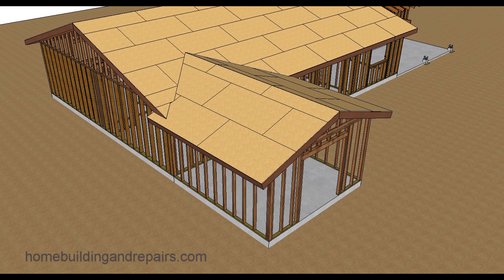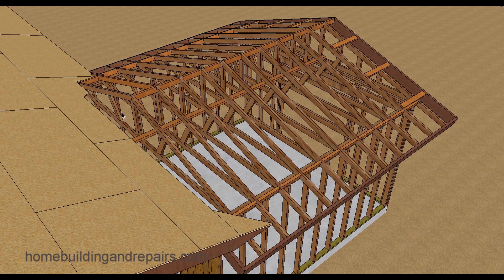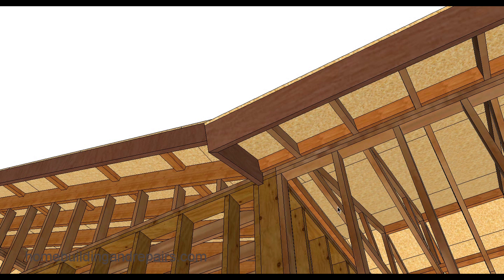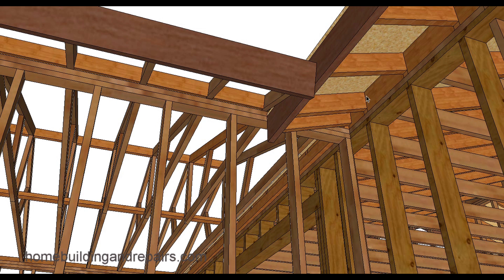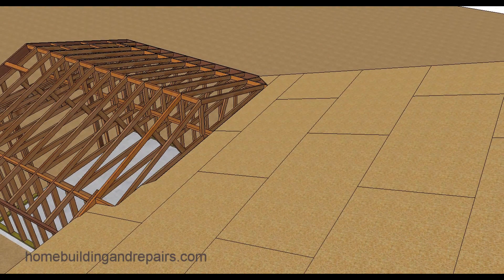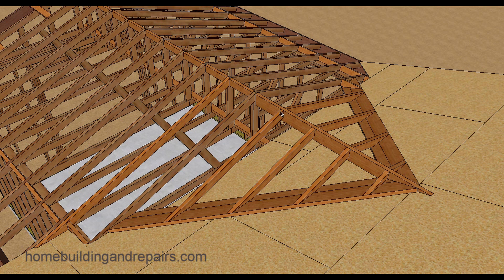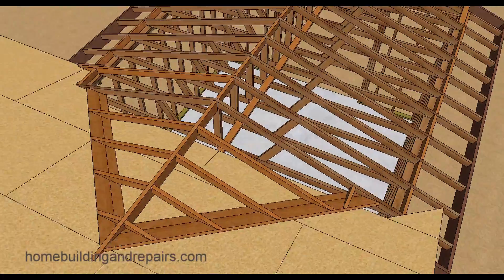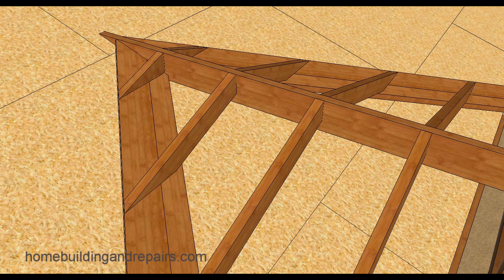Gable Roof Trusses With Fill – Home Addition Roof Framing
Click on this link for more information about building home additions, new house construction and renovation. This video should provide you with a basic example of how you can assemble a gable roof with engineered trusses for a home addition that ties into the side of a sloping roof and using fill or California framing. It shows how everything is constructed using a three dimensional building design that can be viewed from different angles.

How To Layout And Cut Hip Roof Rafter Without Any Math Formulas or Framing Square - Making It Easy

How To Calculate And Layout Hip And Valley Roof Rafters Using Math Formula And Framing Square